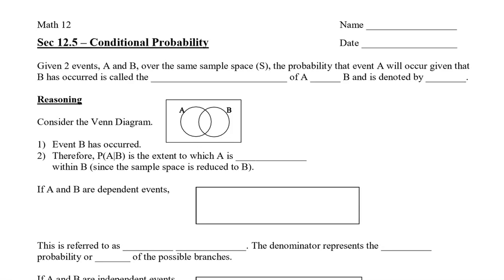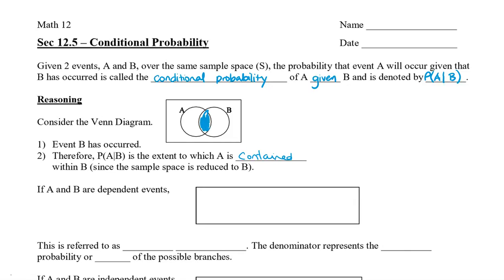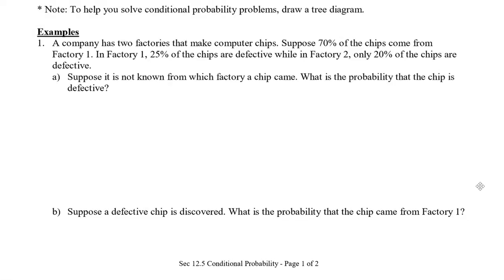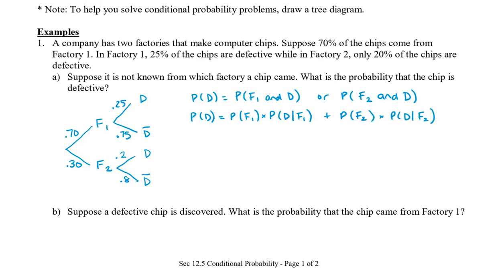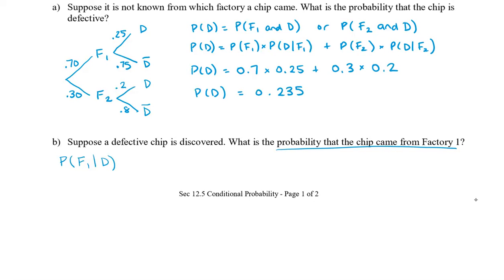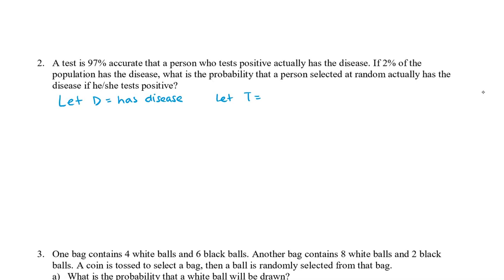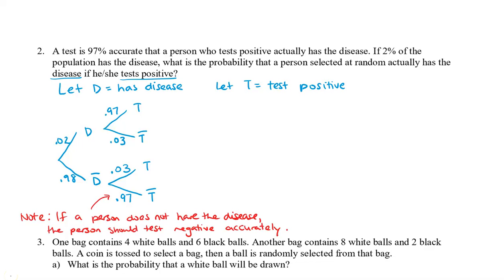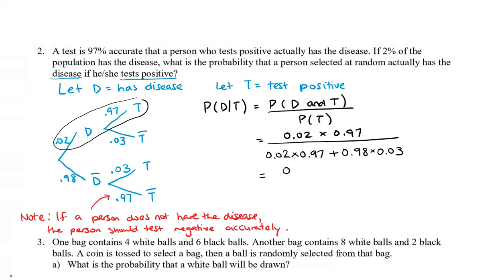Math 12 - Sec 12.5 Conditional Probability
This video shows you how to identify conditional probability problems and how to solve them.